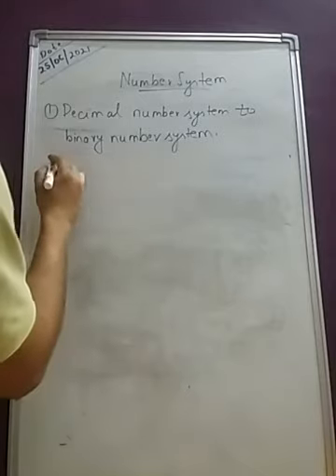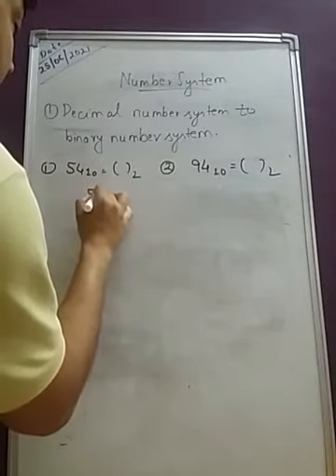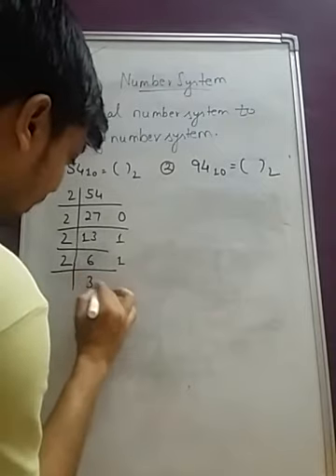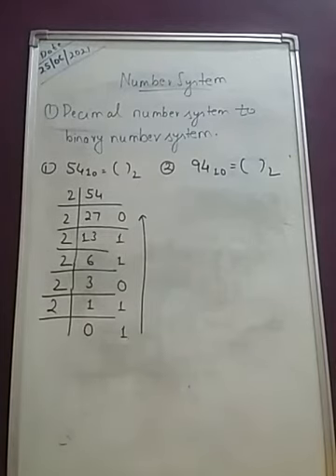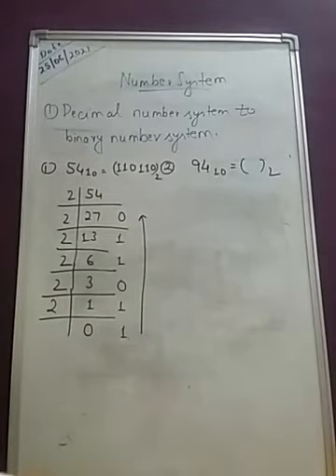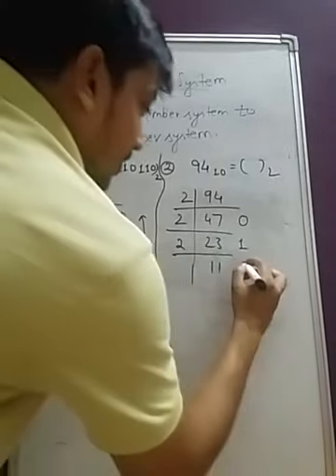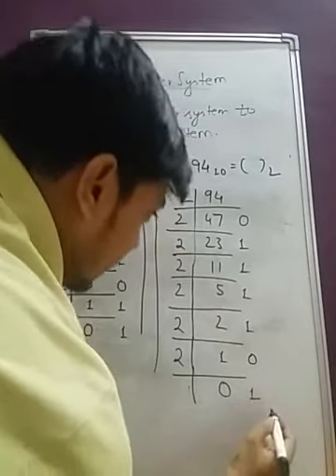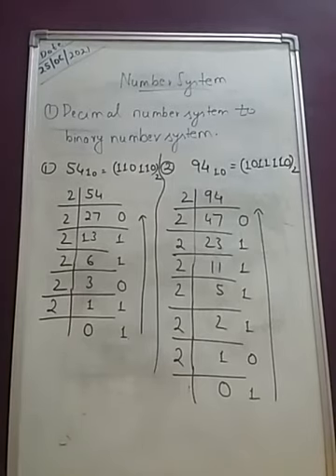Decimal to Binary Conversion - Two digit example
The process of converting the number from decimal to binary number system is same that we have discussed in earlier videos.